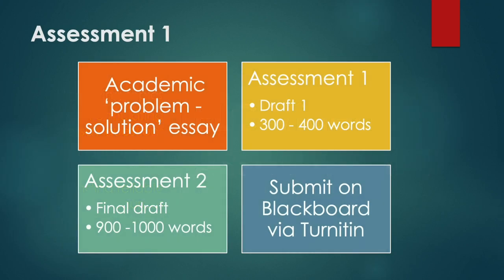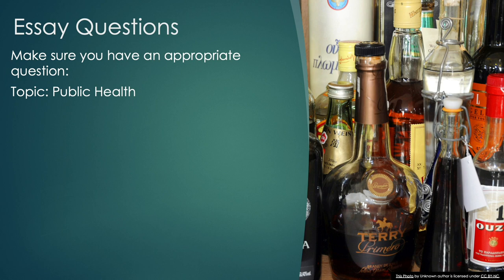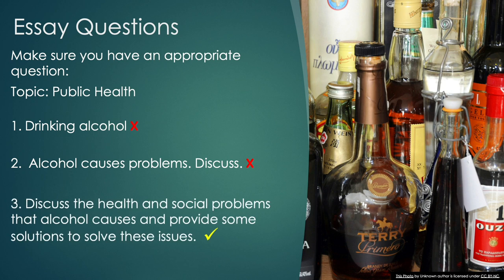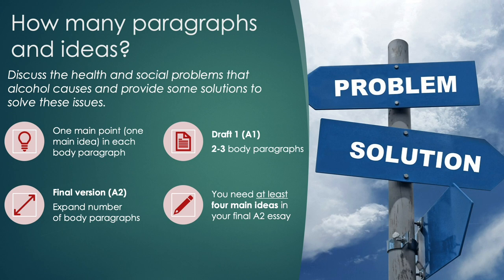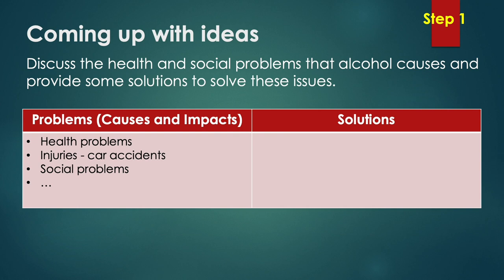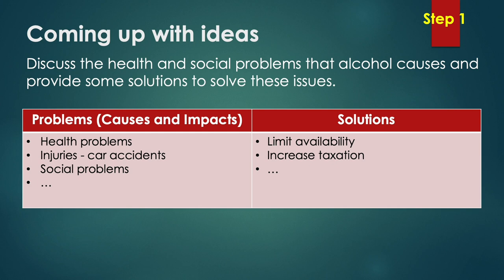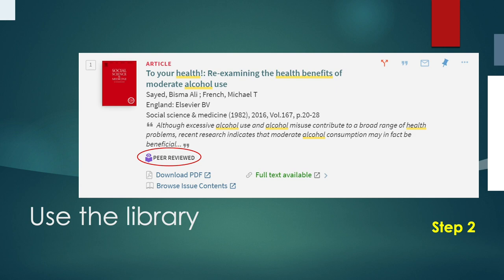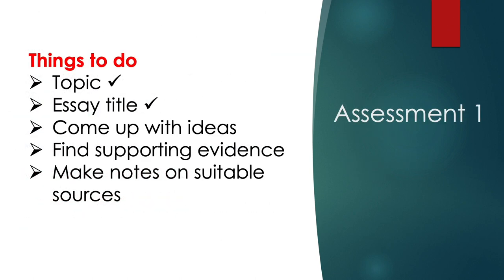All about Assessment 1 (no music)